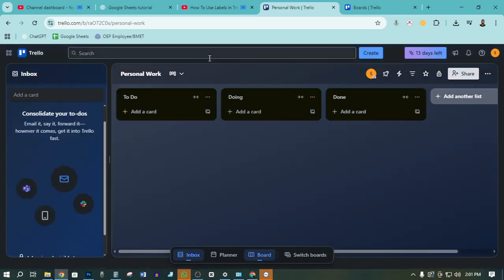How to add card in trello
Learn how to add a card in Trello step by step in this beginner-friendly tutorial. If you're new to Trello project management, this guide will help you quickly create and organize tasks using cards.

In this video, you will learn:
• How to create a new card in Trello
• How to organize tasks using boards and lists
• Tips to manage your workflow more efficiently

Trello is a powerful tool for task management, team collaboration, and productivity. Whether you're managing personal tasks or working in a team, this tutorial will help you get started easily.